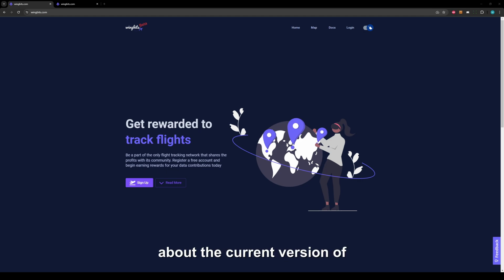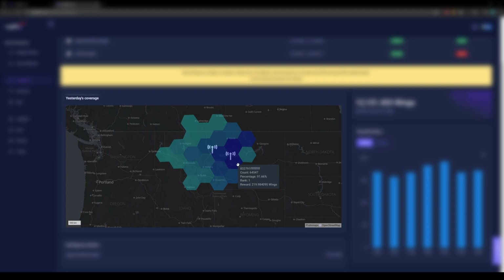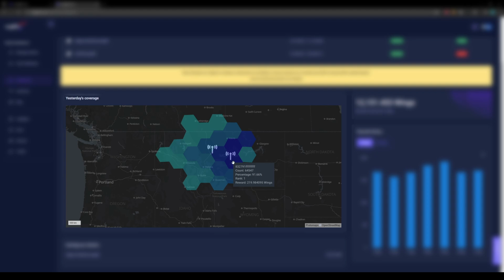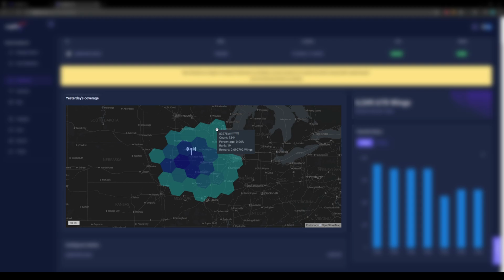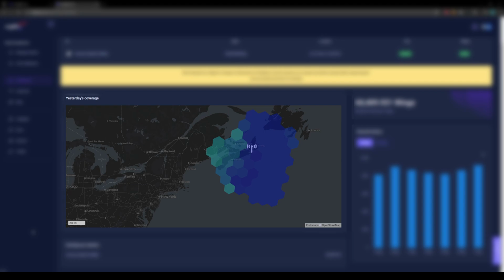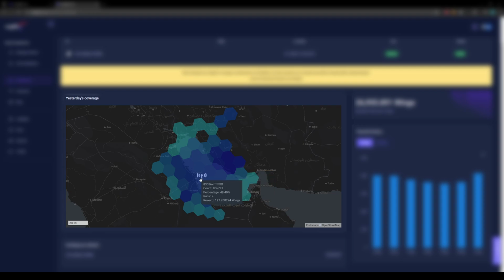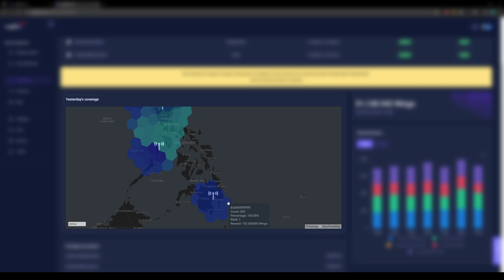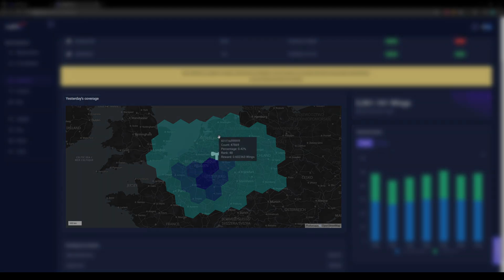Wingbits Dashboard Guide: Learn about Coverage Heatmaps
This guide discusses the dashboard's new coverage/rewards heatmap display.  To do this we also talk through what you should be looking for, by using heatmaps from current participants as examples and suggesting what you should be looking for on your own setup's coverage heatmap.  Thanks to all the community members who offered up their data for the video!  We wish we could have used them all but it would have been a 2+ hour video.